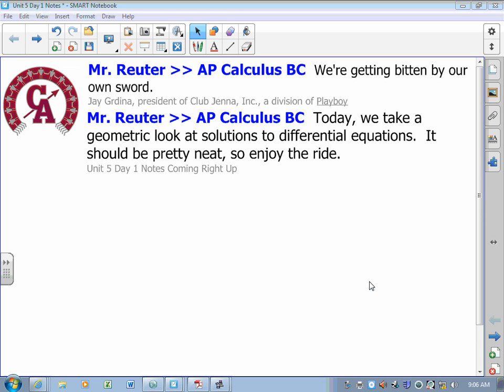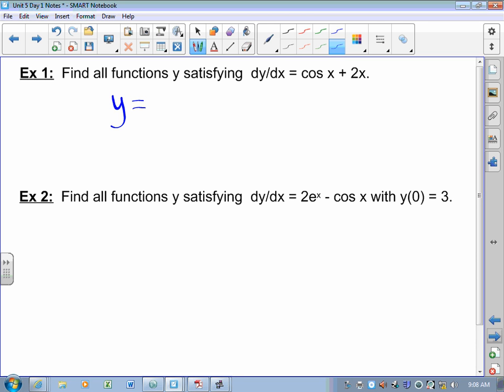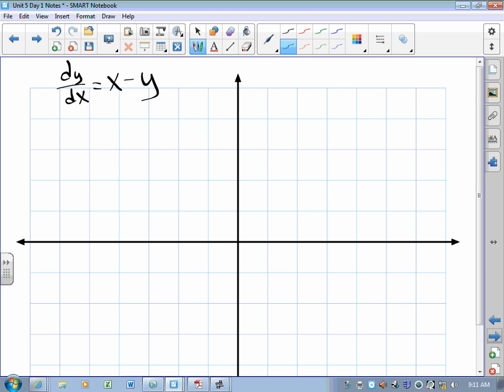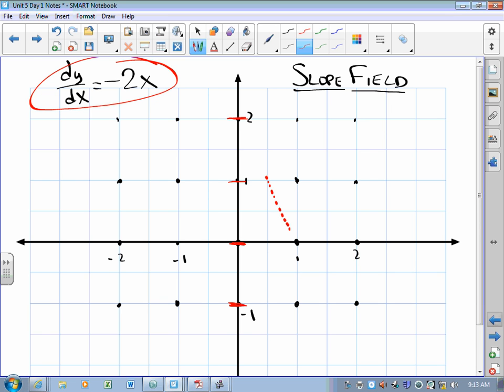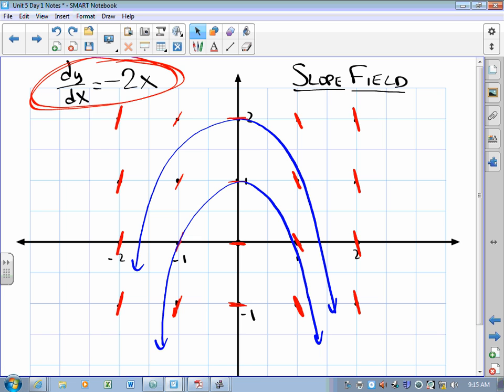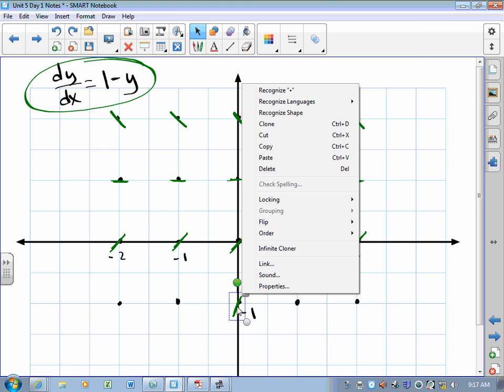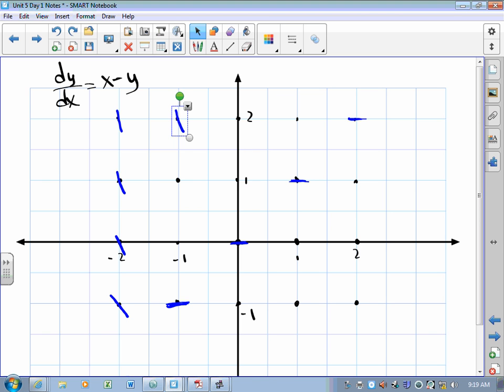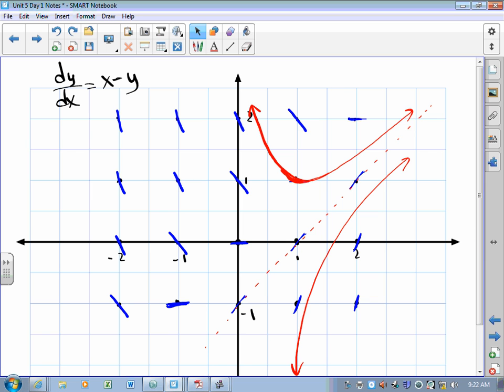CA Calculus BC Video Lesson 5-1 Slope Fields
This lesson looks at a geometric solution to differential equations: slope fields.